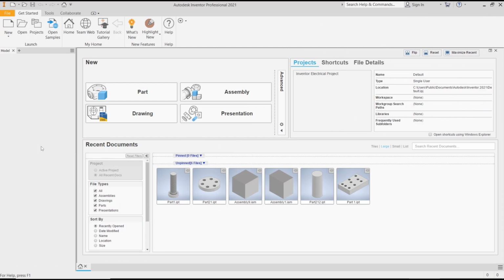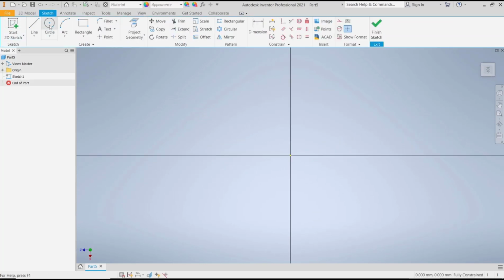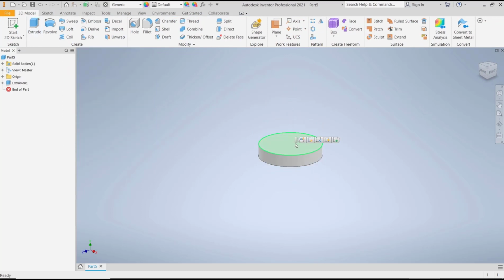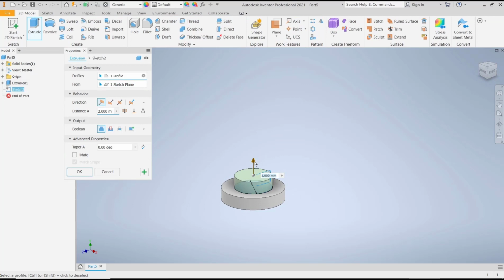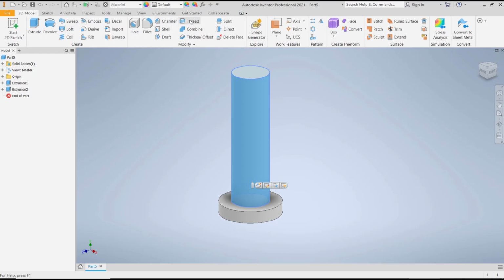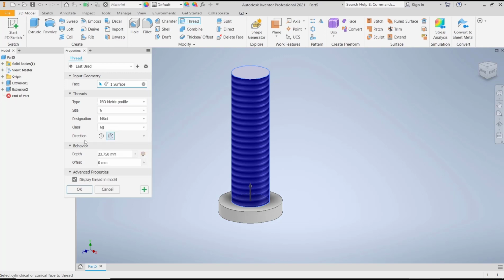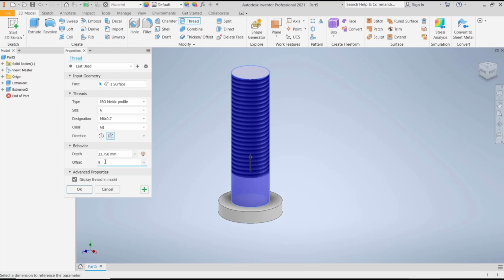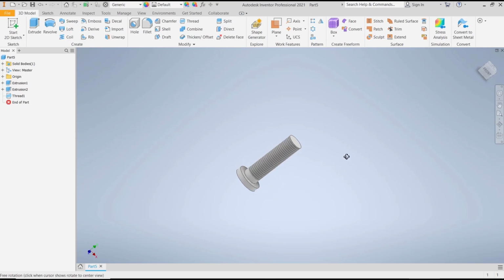Inventor How To Use Thread Tool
Learn how to effectively use the thread tool in Inventor to create accurate and detailed threads for your designs. This comprehensive guide will walk you through the steps and provide tips for using this tool effectively.